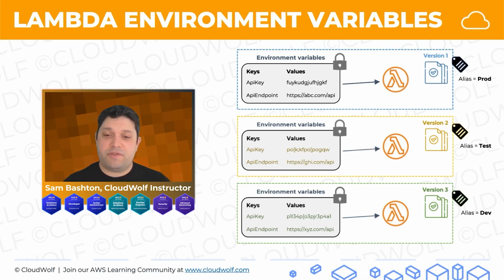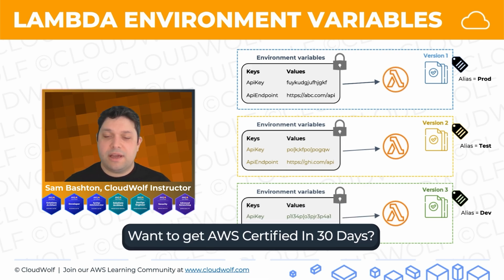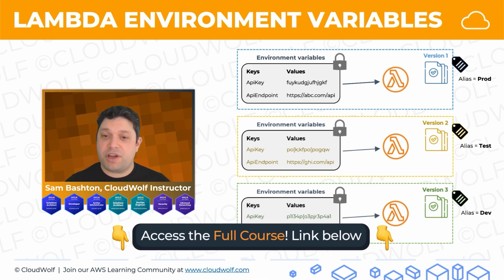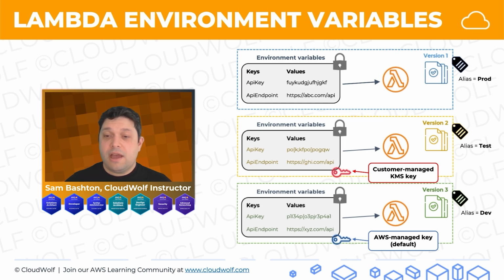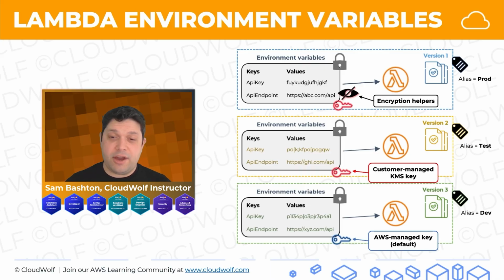AWS Lambda Environment Variables Explained | Encryption, Versions & KMS Integration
In this AWS tutorial, learn how to manage environment variables in AWS Lambda, including how to use encryption with AWS KMS to protect sensitive data like API keys.

We’ll show how Lambda environment variables allow you to separate configuration from code, manage different versions for dev, test, and prod, and securely store secrets.

🔹 Key Topics Covered:

What are Lambda environment variables?

Using environment variables for configuration

Managing environment variables across versions (dev, test, prod)

Handling sensitive data like API keys

Encrypting variables with AWS KMS

Using AWS-managed vs customer-managed KMS keys

Decrypting values in code or via Lambda layers

Debugging permissions and access to encrypted keys

📘 Perfect for: AWS exam takers (CCP, Developer, Solutions Architect), Cloud engineers, and Developers securing AWS Lambda functions.

00:00 – Intro to Lambda environment variables
00:15 – What are environment variables?
00:35 – Managing variables across Lambda versions
01:00 – Handling sensitive data (API keys)
01:25 – Encrypting with AWS KMS
01:45 – Decryption via Lambda layers or code
02:00 – Summary